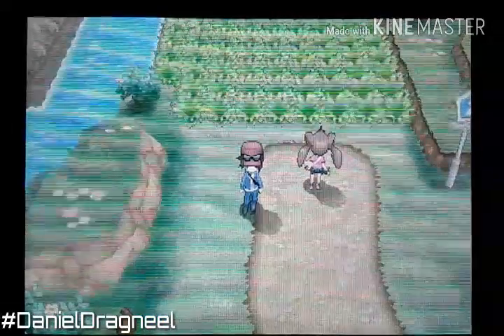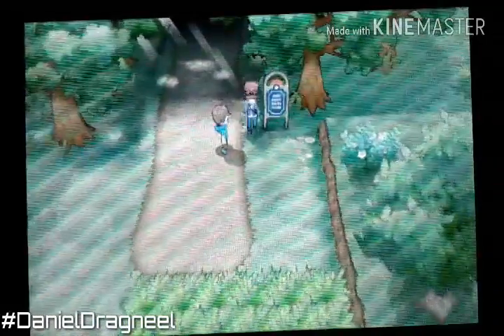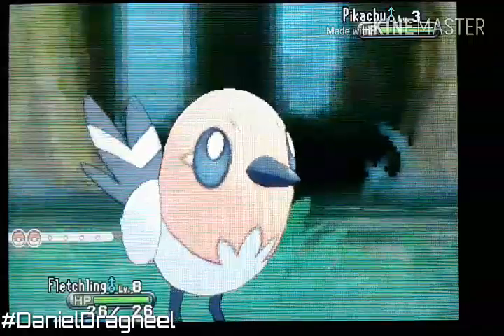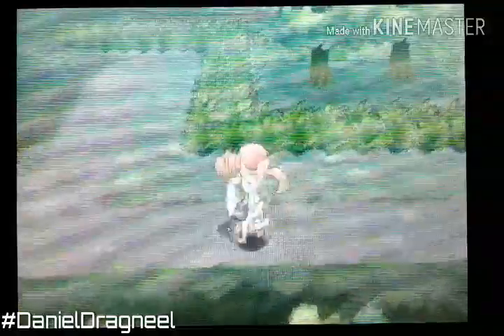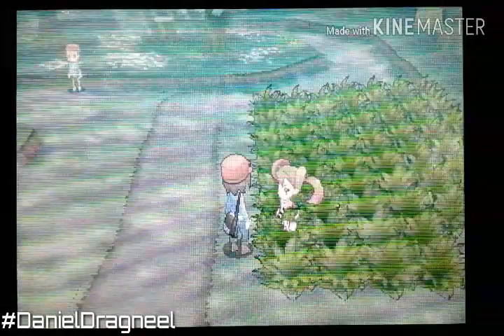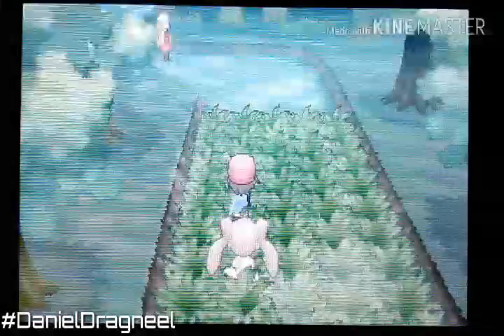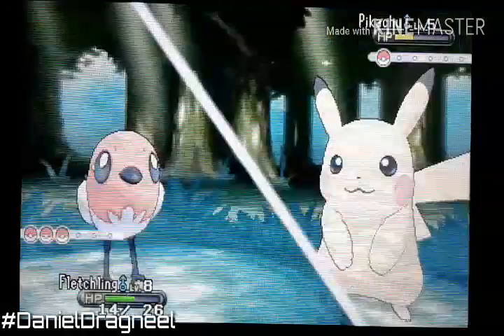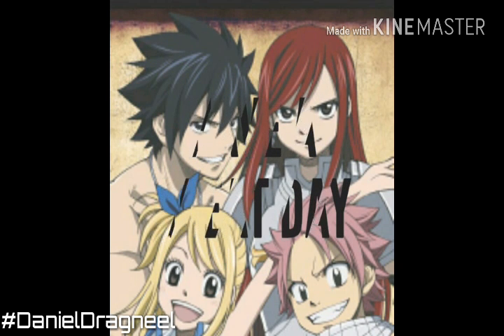Pokemon Y walkthrough episode 2 (part 1/3)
I'll keep playing pokemon Y on my Nintendo 3ds